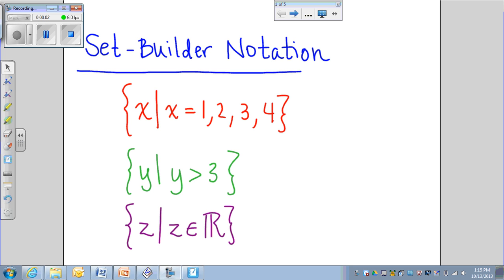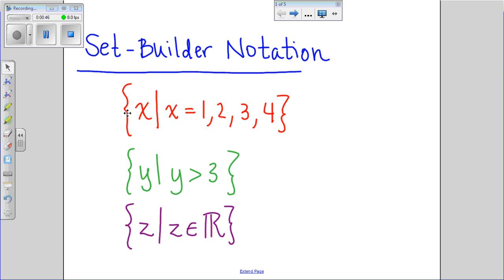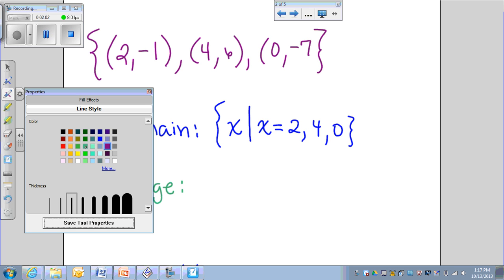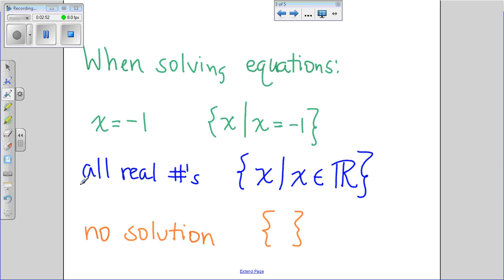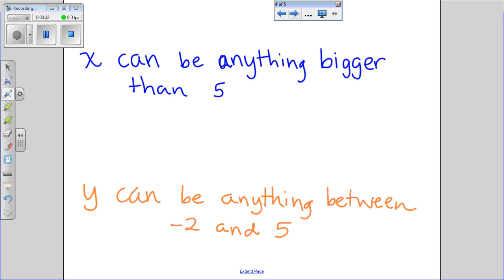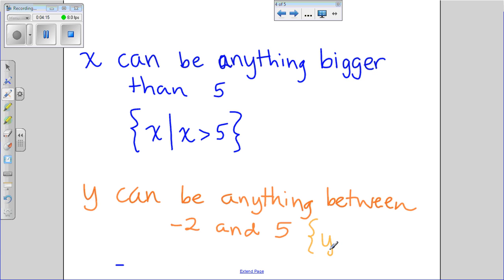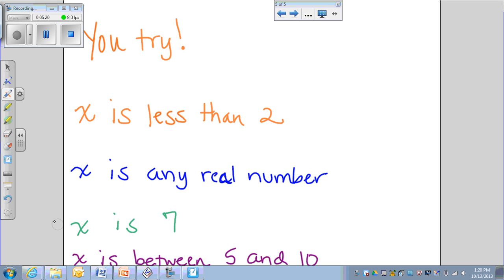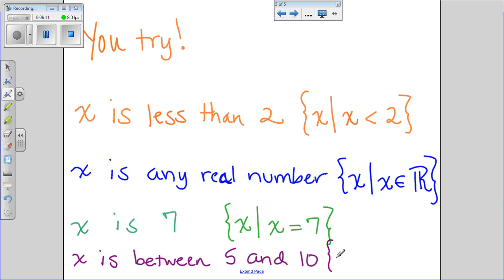Set Builder Notation